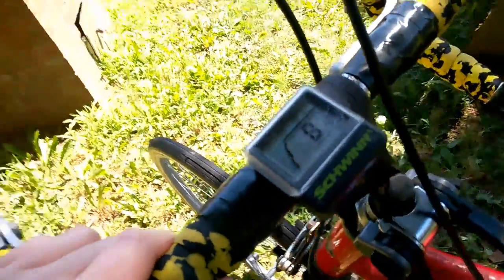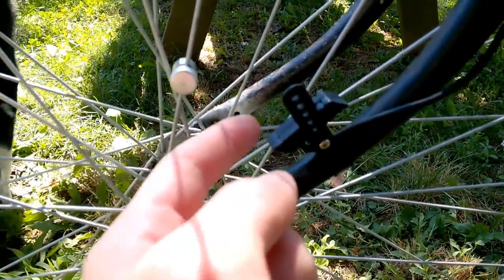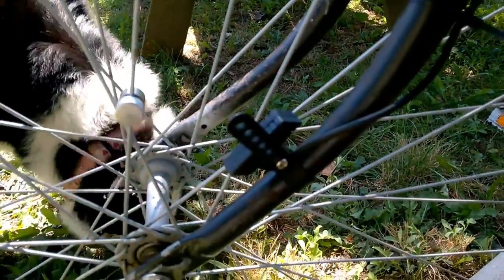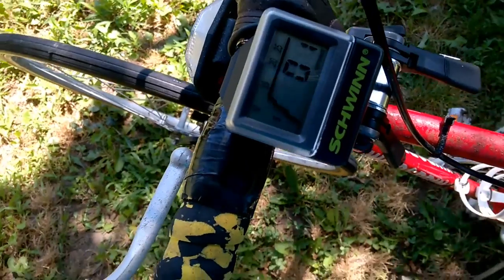How to Install Vintage Bicycle Computer - Schwinn Speed Thing 1991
Demonstrating how to install a retro bicycle computer on my Dad's Huffy Windsprint while a Border Collie bugs me the whole time to play fetch :)